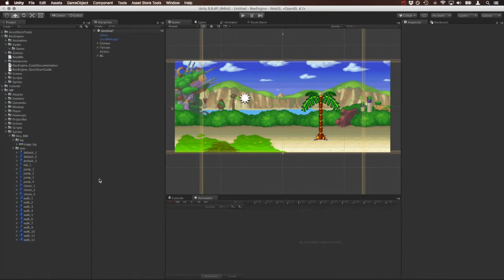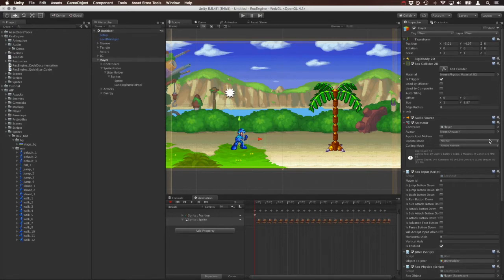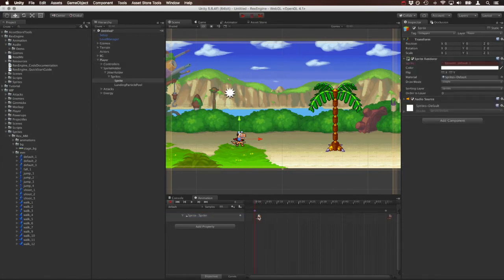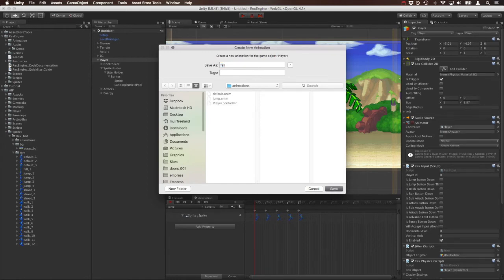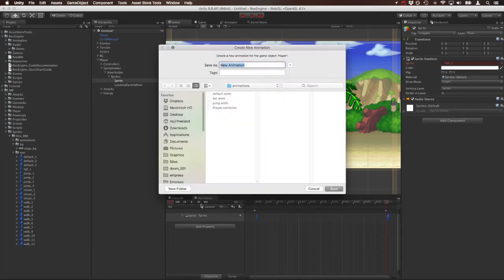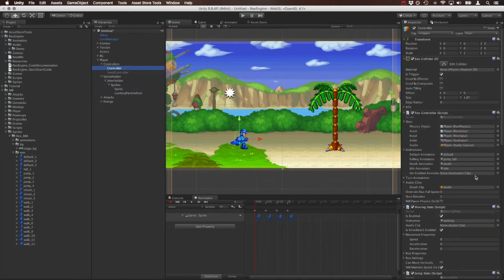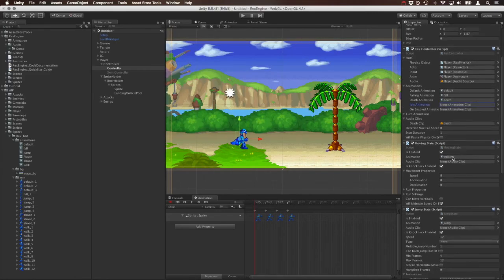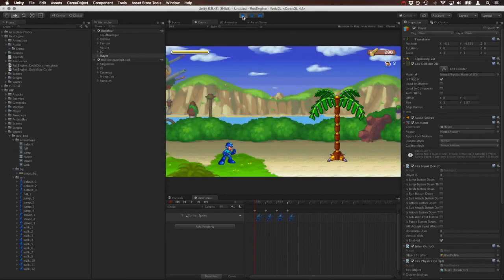Rex Engine: Animating the Player Character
Rex Engine is a Unity 2D game engine designed to help you make 2D games quickly and easily. It gives you abilities like running, attacking, jumping, and tools like classic 2D platformer physics and camera movement out-of-the-box.

This tutorial focuses on setting up animations for the player character.